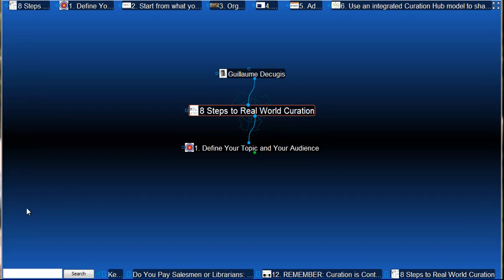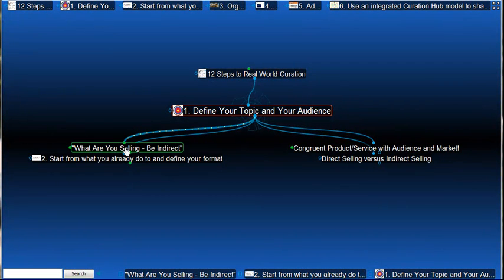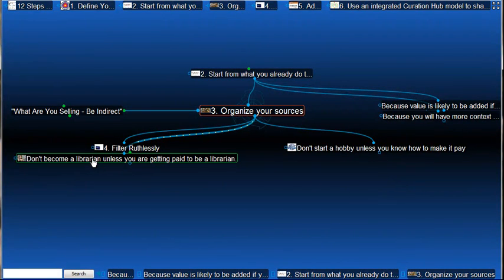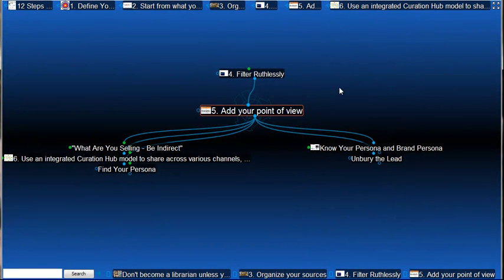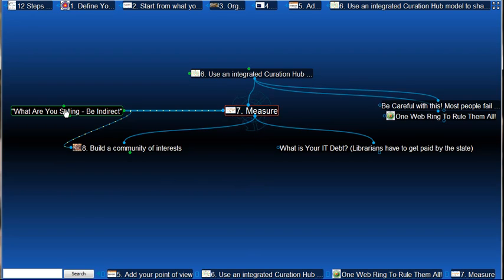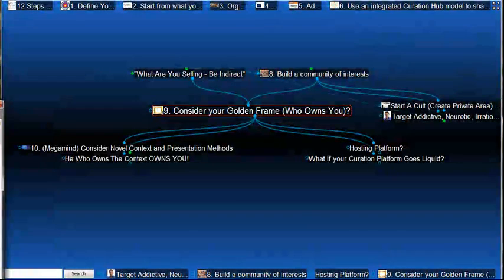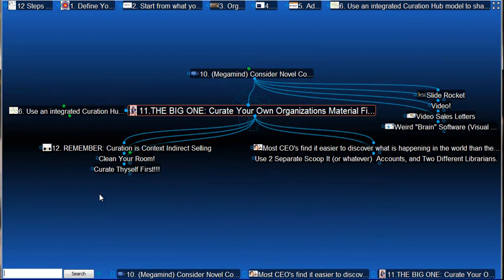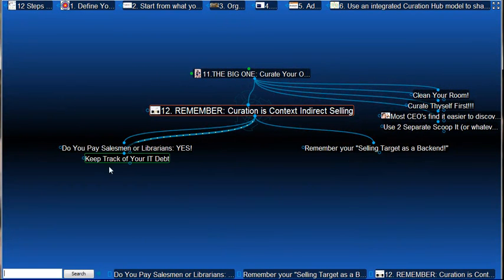12 Steps to Real World SEO Content Curation